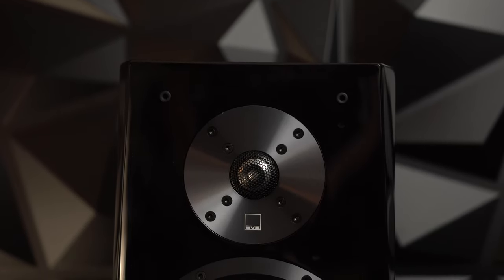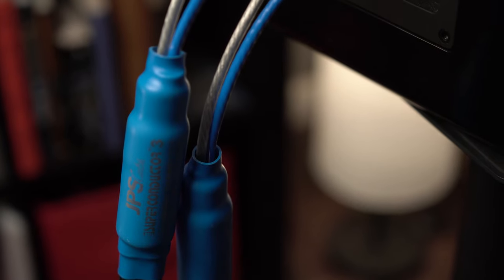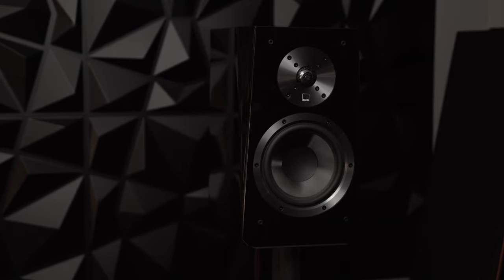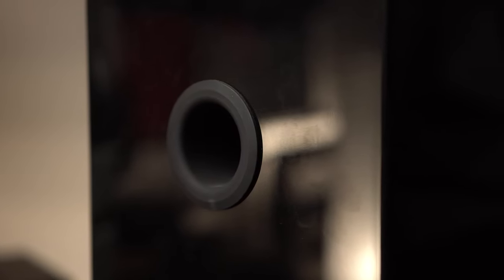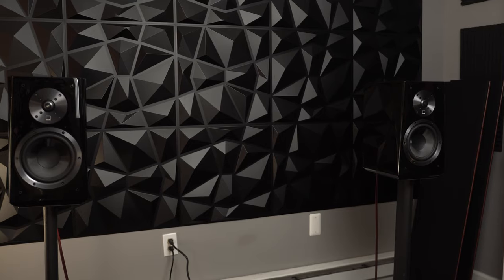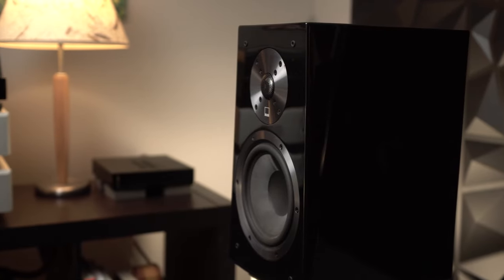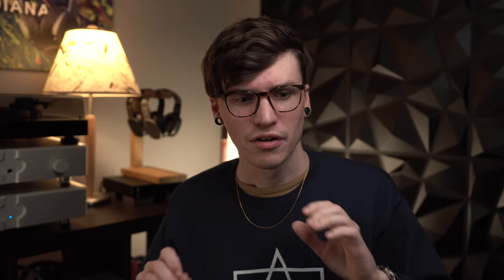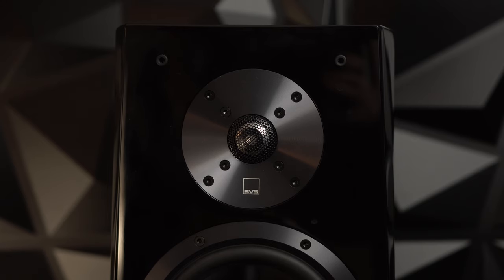Ultra Bookshelf Speakers - REVIEW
This is my review of the SVS Ultra series bookshelf speakers!

[Amazon Links]
Ultra Bookshelf

MY HOME THEATER [Amazon Links]
SUBS [TWO]